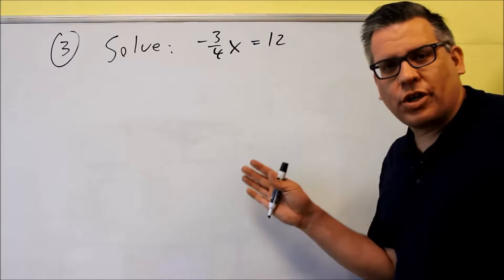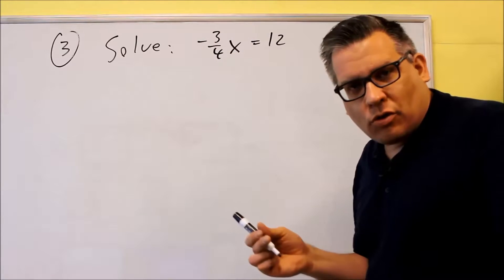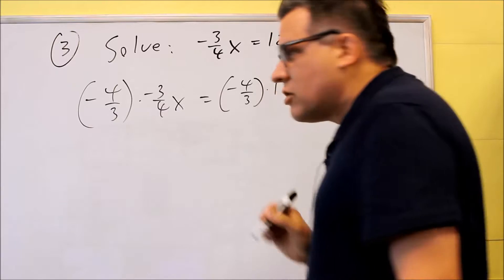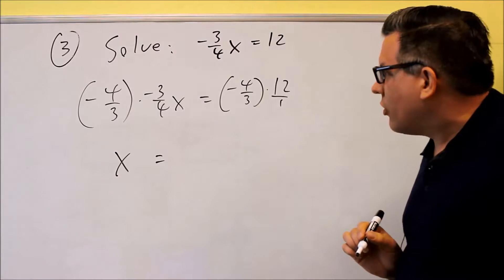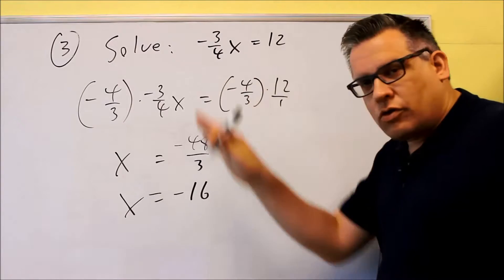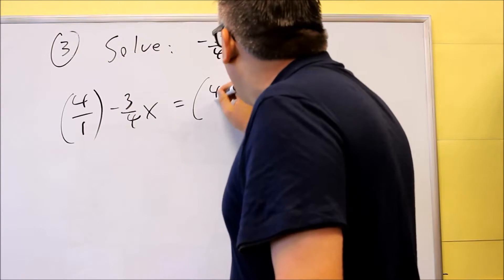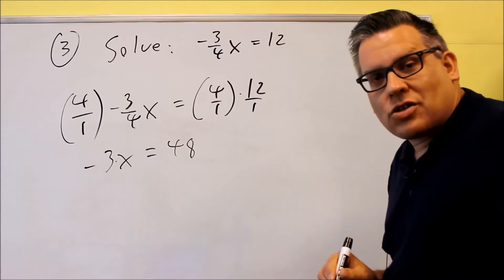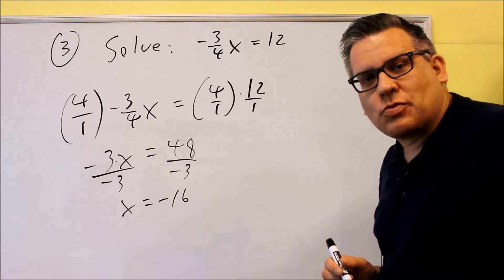MATH 95 Midterm #3